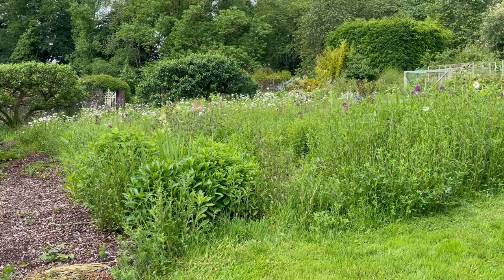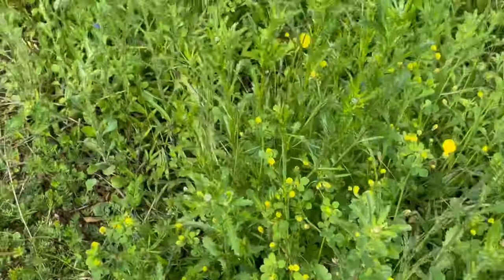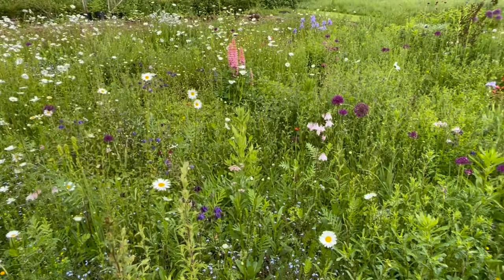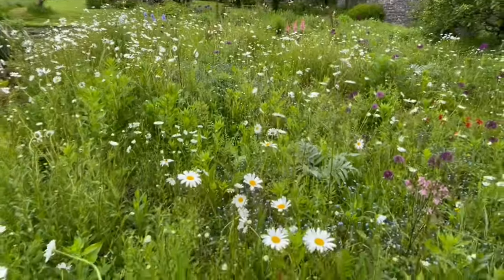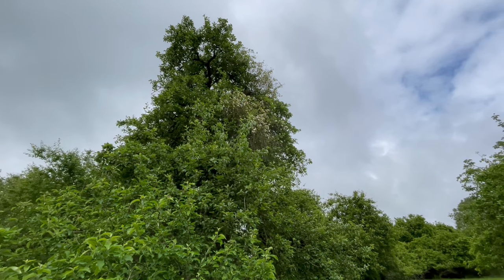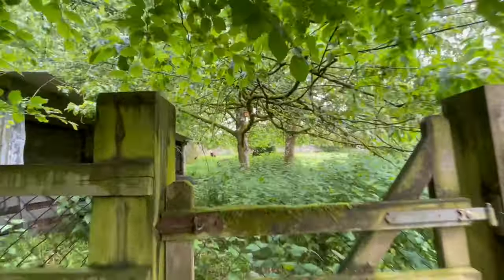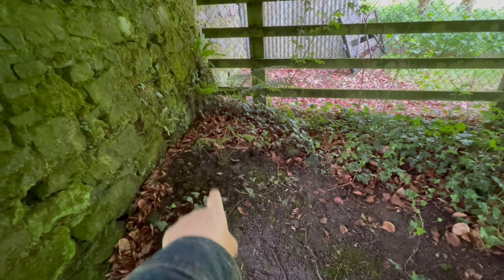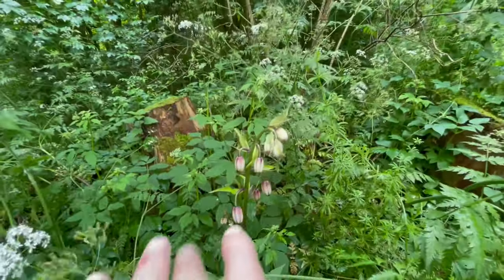My messy garden & tree climbing roses are blooming & unstuck an alpaca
I’m looking forward to planting a yellow rose next to a copper beech tree. Poor Blackbird is stuck again. She’s now gotten used to being pulled out. Java gets a good drying off while other dogs try to get attention.